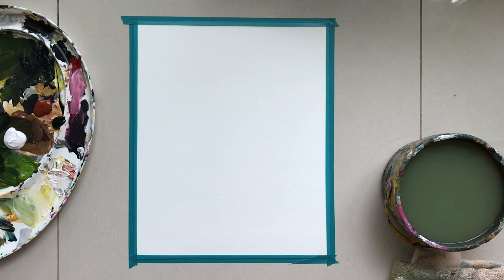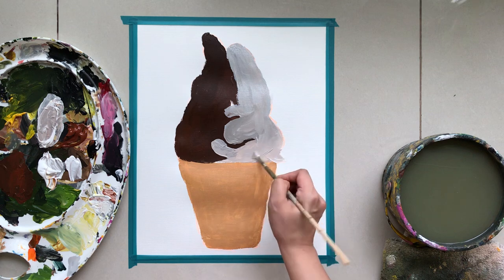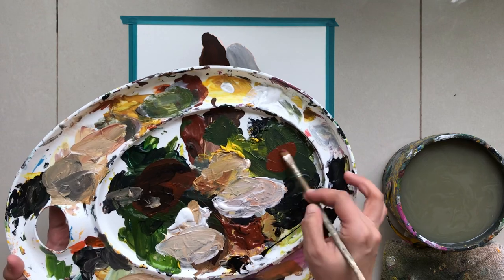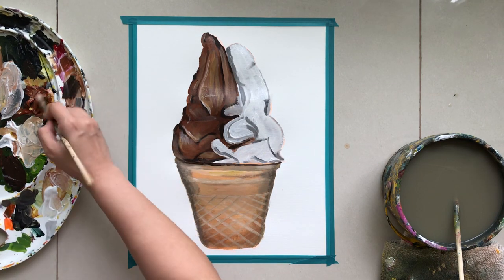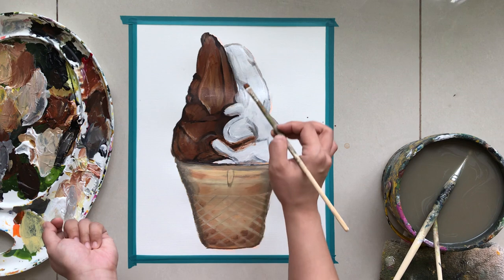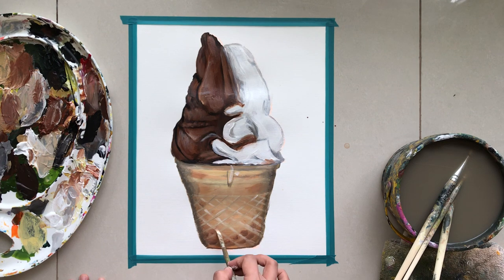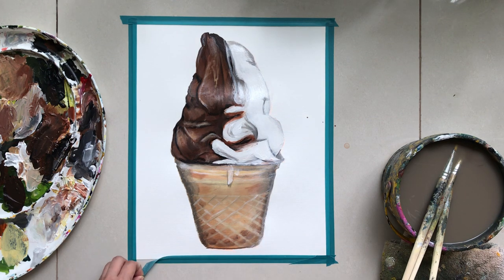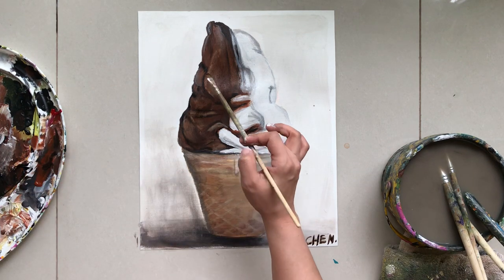Ice Cream Painting Tutorial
Hi guys! Today we will be painting a sundae! 🍦🍦🍦

Here are the colors that we will be using for this painting tutorial:

🥑Cadmium yellow
🥑Titanium white
🥑Black
🥑Burnt sienna

Xoxo,
Che ❤️❤️❤️